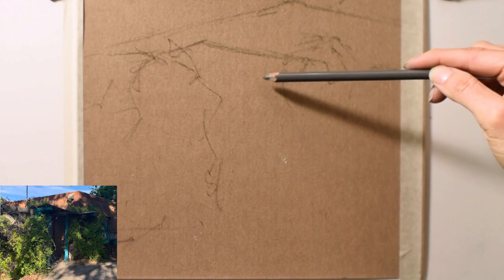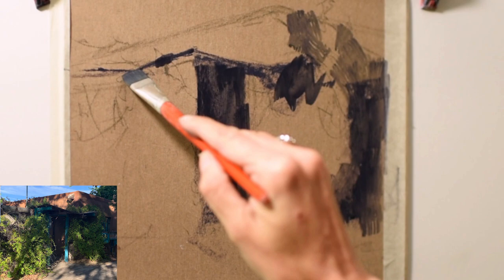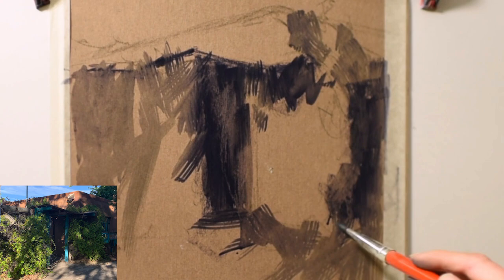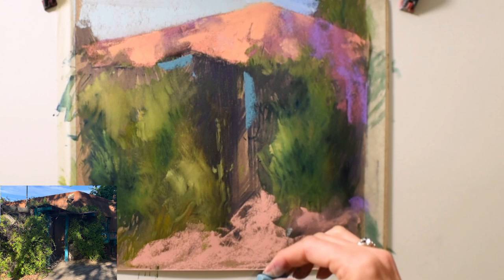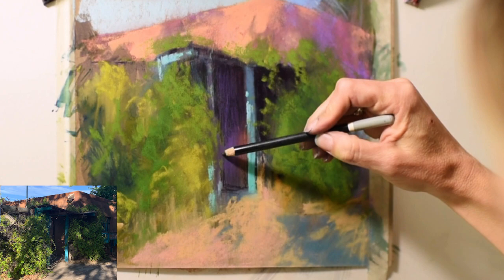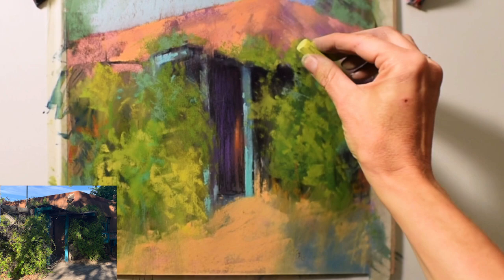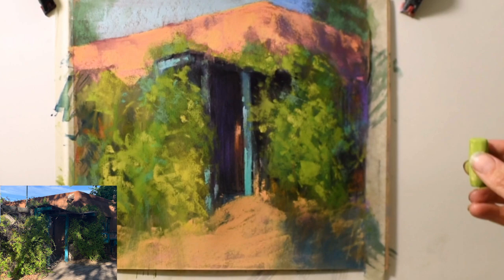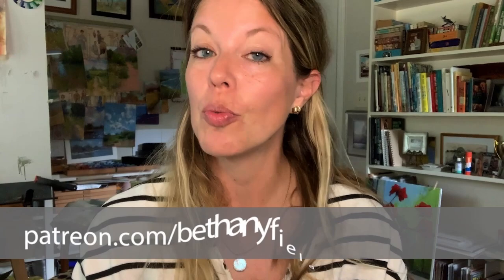Painting Adobe Buildings - The Beauty of Pastel with Bethany Fields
My Studio Circle class happens monthly and I love getting face to face time with my students and teaching, guiding, and helping them with their pastels.

Paper:
I am using rare and no-longer_made "Wallis" paper in this video.  This paper is similar in texture

Turquoise for the door!

Good warm greens in this set:

This set has a bigger variety of green temperatures:

I have lots more info on my blog for pastels and supplies!